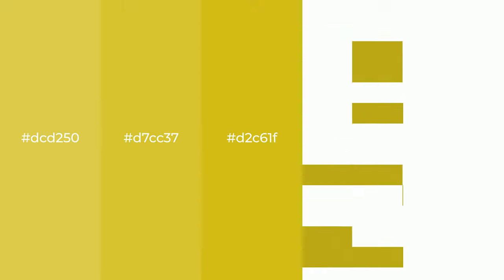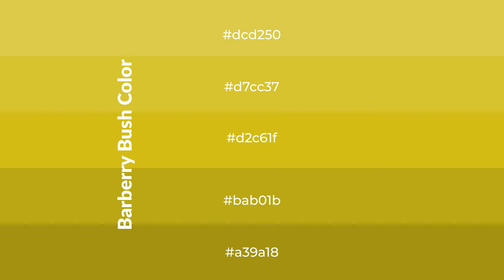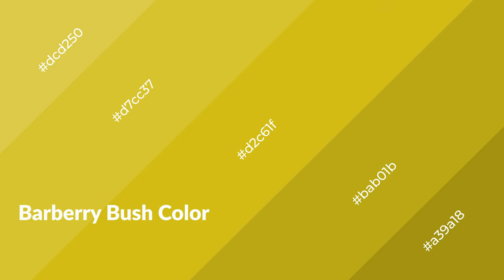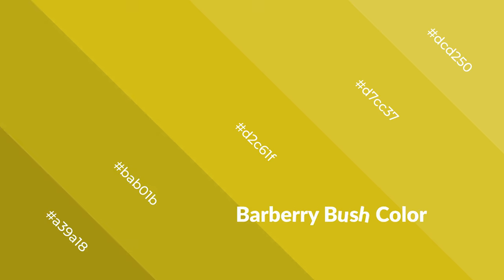Shades & Tints of Barberry Bush color d2c61f A Warm Green color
Shades of Barberry Bush color d2c61f Warm Shades of Barberry Bush color with Green hue for your project!

Shades
Hex bab01b

Tints
Hex d7cc37

Barberry Bush is a warm color, and it emits cozier and active emotion. Warm colors are symbols of warmth, fire, heat, and sunshine. It also evokes joy, passion, love, and even anger emotions. You can see them used in Restaurants and Gyms.